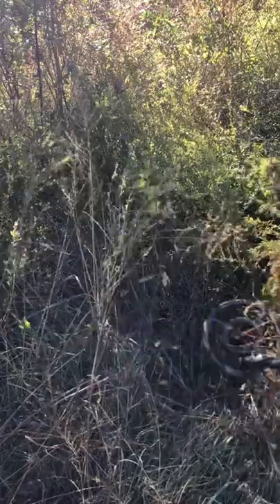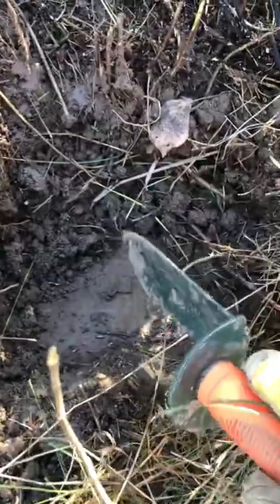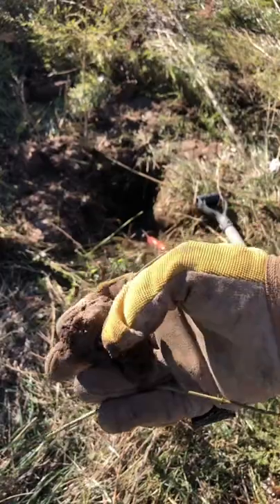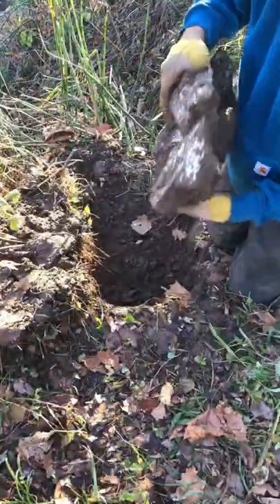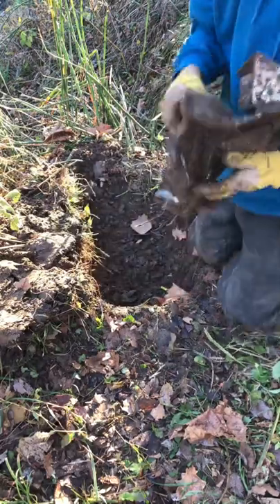Digging Up Crashed Jet